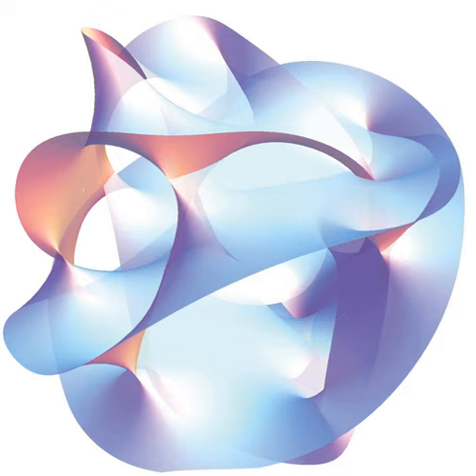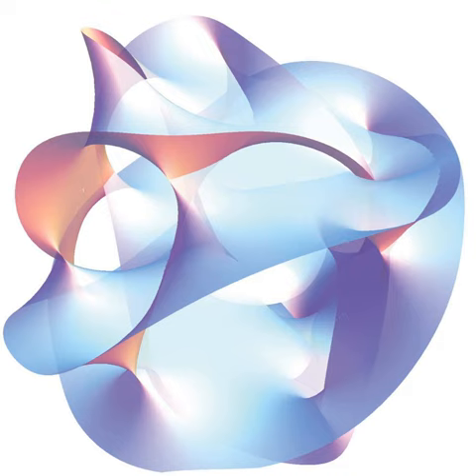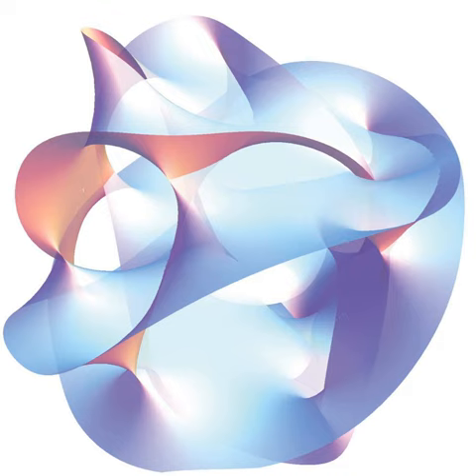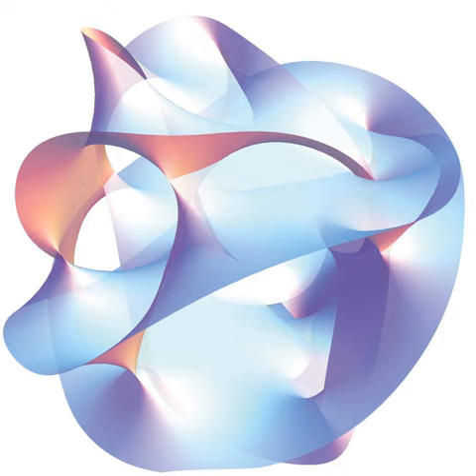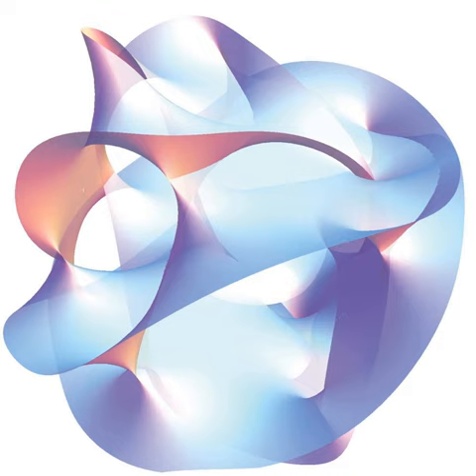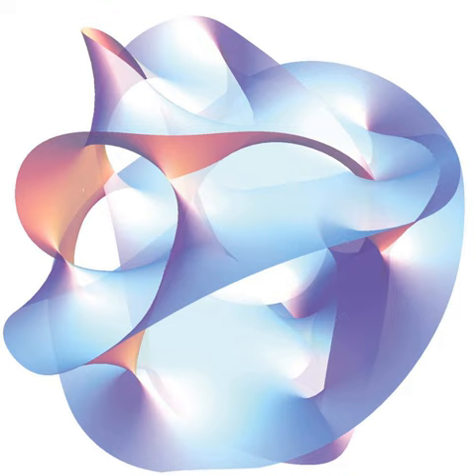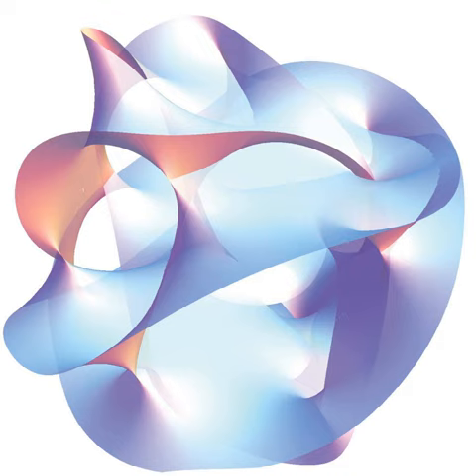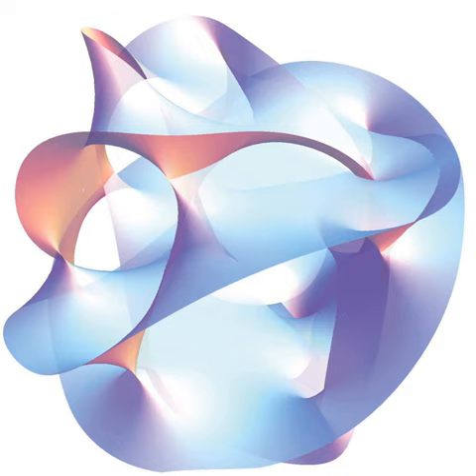Brane theory | Wikipedia audio article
00:00:34 1 ip/i-branes
00:01:30 2 D-branes
00:02:43 3 Categorical description
00:05:48 4 See also

- Socrates

SUMMARY
In string theory and related theories such as supergravity theories, a brane is a physical object that generalizes the notion of a point particle to higher dimensions. Branes are dynamical objects which can propagate through spacetime according to the rules of quantum mechanics. They have mass and can have other attributes such as charge.
Mathematically, branes can be represented within categories, and are studied in pure mathematics for insight into homological mirror symmetry and noncommutative geometry.